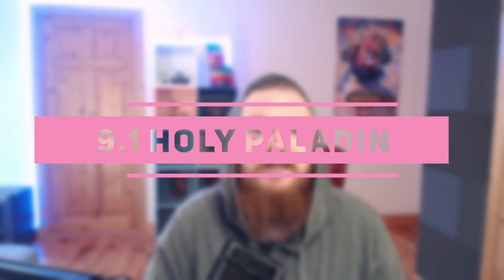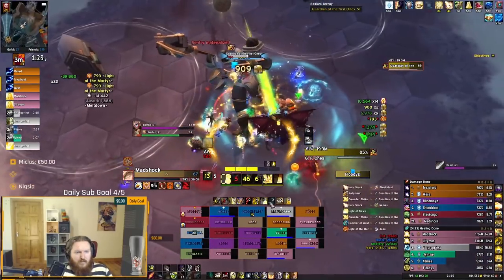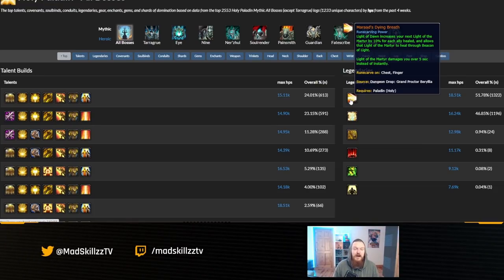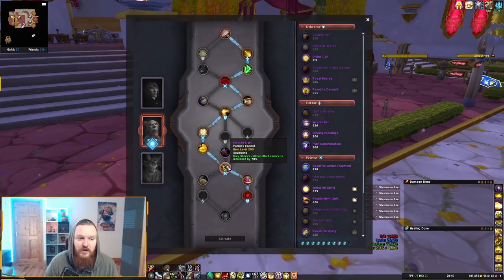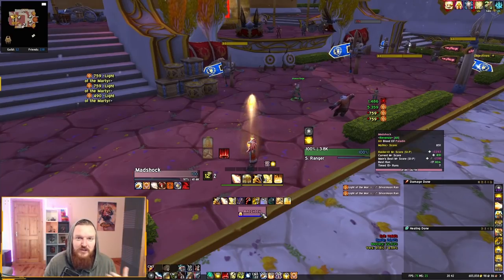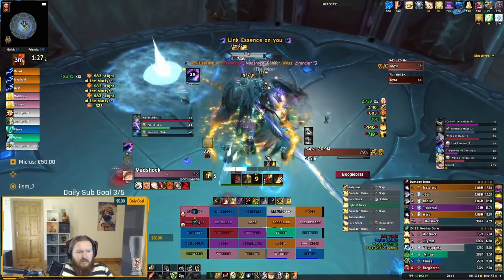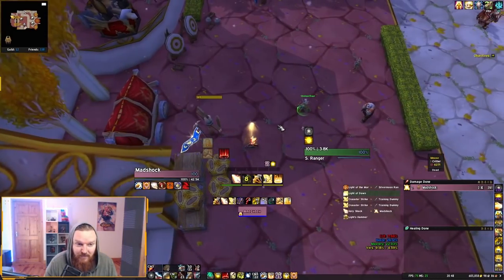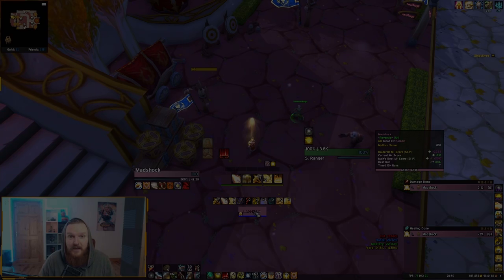Shadowlands 9.1 NEW Holy Paladin Build Guide - Light of the Martyr & Maraad's Dying Breath IS BACK!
World of Warcraft (WoW) Patch 9.1 Shadowlands Holy Paladin new raiding build guide. This tutorial covers gameplay, talents, conduits and more when it comes to optimizing Maraad's Dying Breath legendary power!

Keep in mind this build is mainly used by Venthyr paladins in Sanctum of Domination raid.

Patch 9.0 World of Warcraft: Shadowlands expansion.

00:00 Intro
00:31 How Good is the Build & Where Can You Play it?
04:44 Talents, Conduits & Gear
09:08 Maraad's Gameplay Changes & Tips